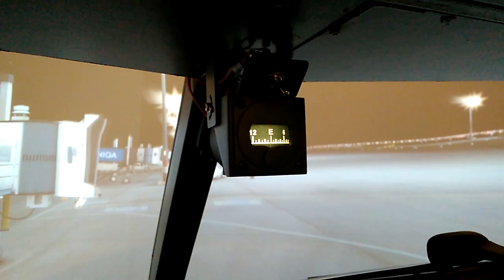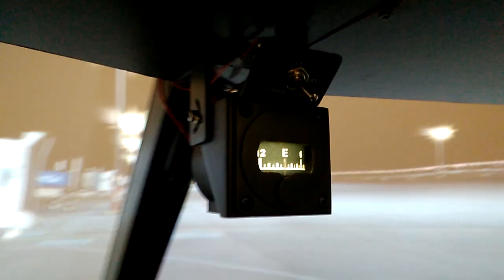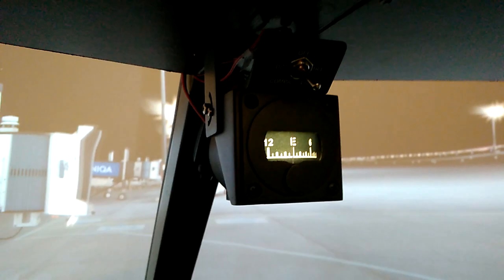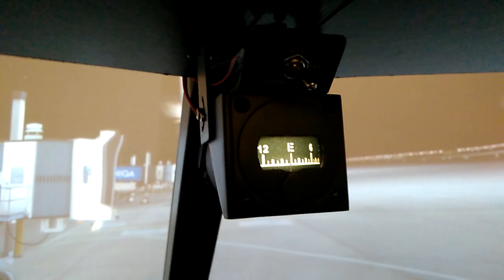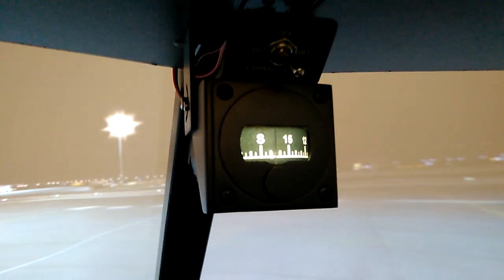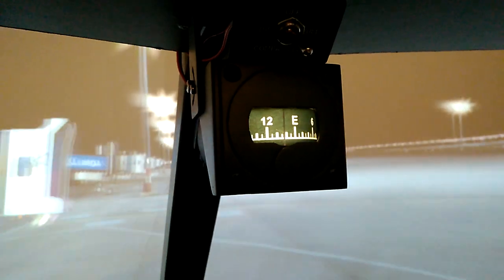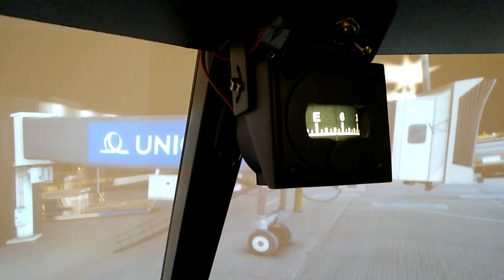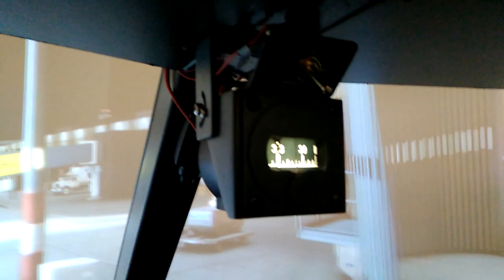New Wet Compass for Cockpit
In this video you will see the selfmade wet Compass from Rene. More information is provided in the blog post on my blog.